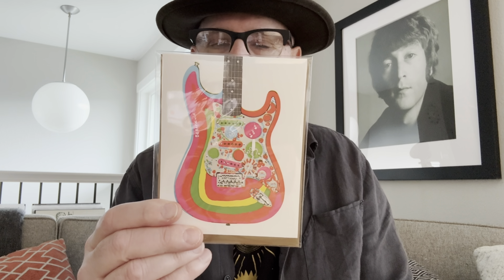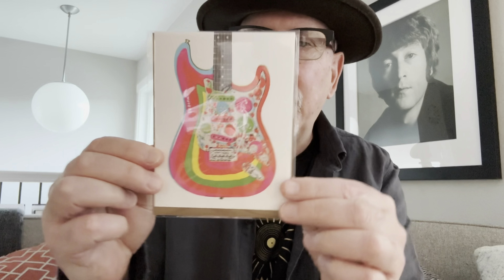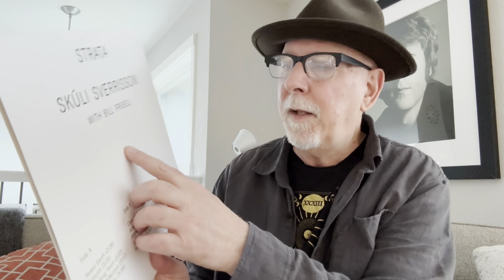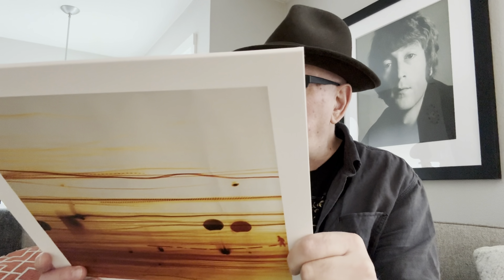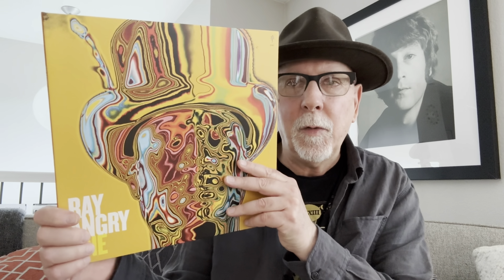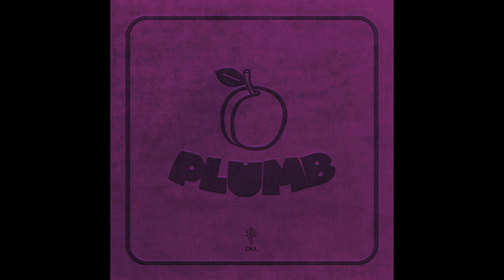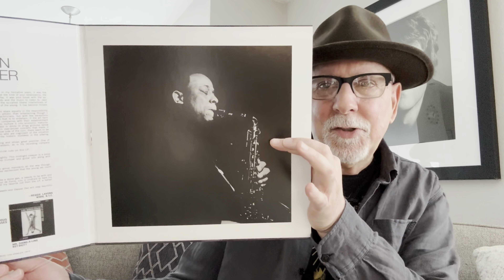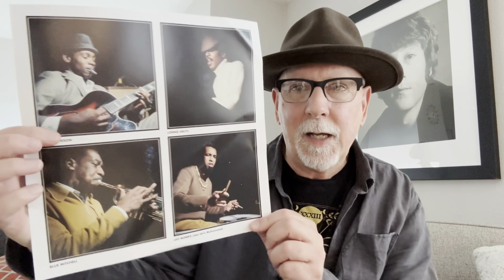Mazzy’s Mix: Guitar Cards, New Jazz, Power Pop, Minimal Piano & Cowboy in Sweden